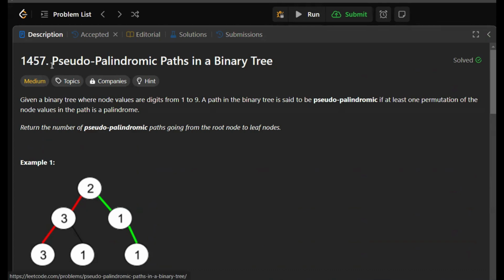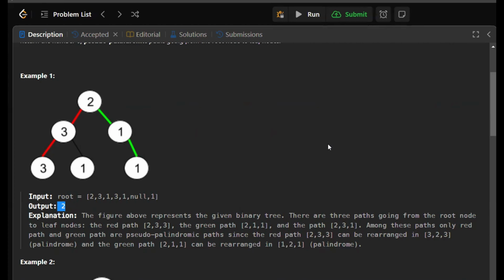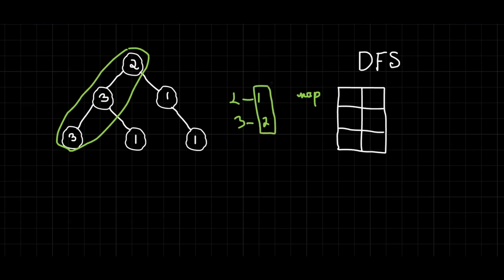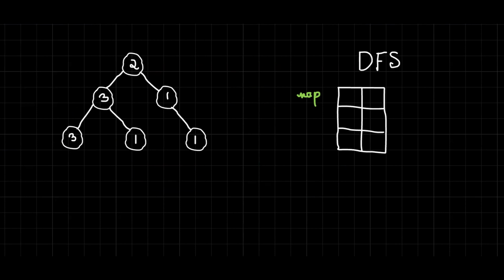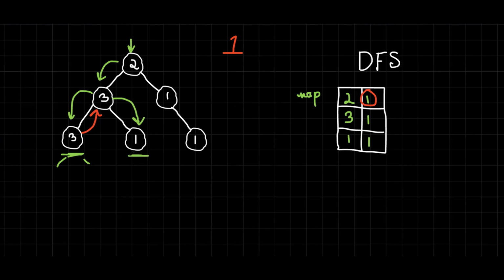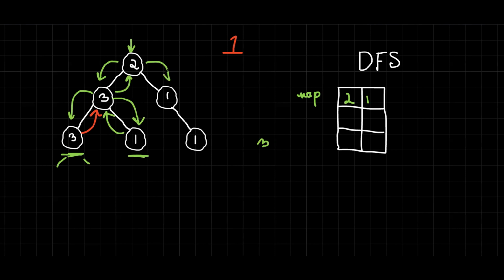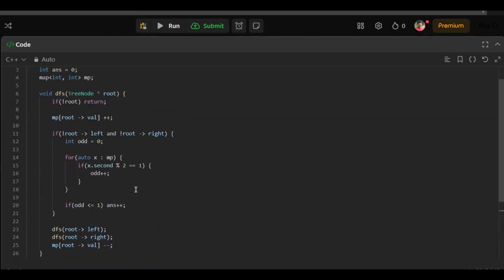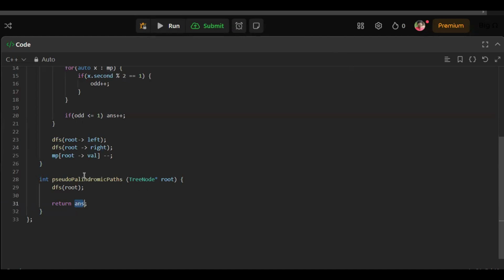Pseudo-Palindromic Paths in a Binary Tree | Amazon Interview Question | LeetCode 1457 | C++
Timestamp:
0:00 - Understand the Problem
0:33 - Solution of this Problem